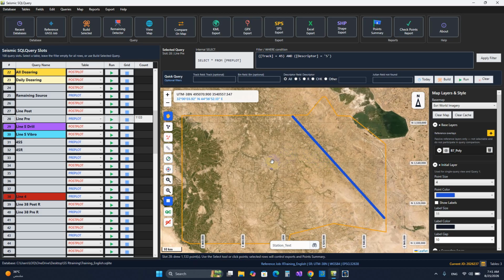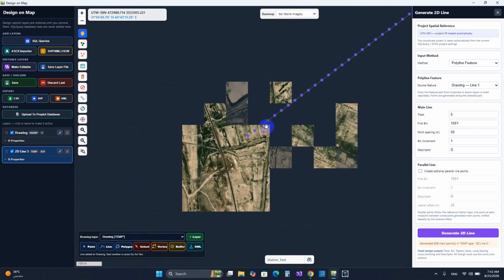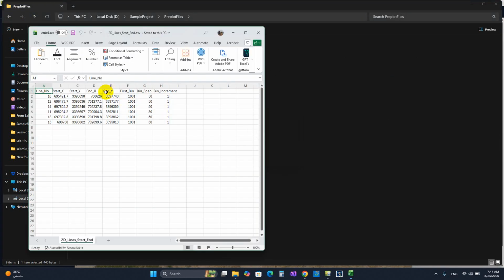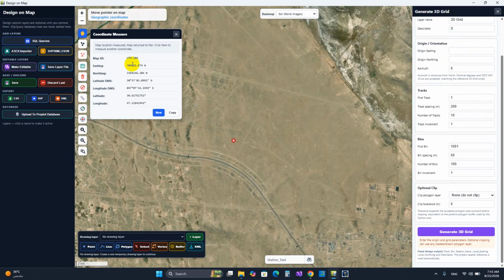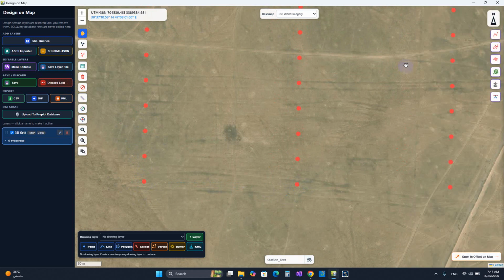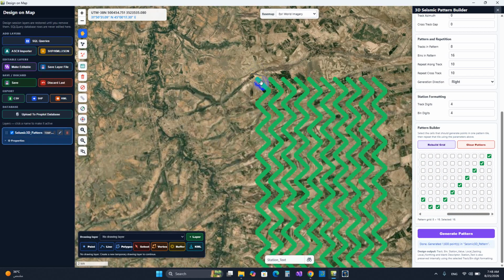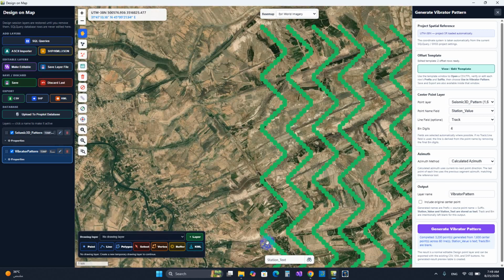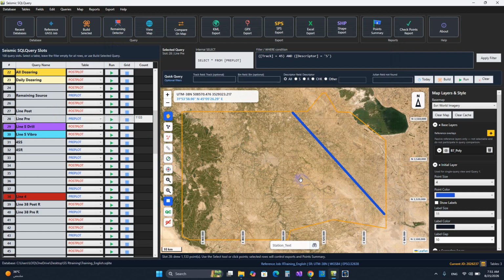#9 Seismic Survey Training Course | Design on Map in Seismic SQLQuery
In the final lesson of the course, Lesson 9, we explore Design on Map in Seismic SQLQuery.

This module provides an interactive map environment for creating and editing seismic survey designs, including source and receiver layouts, lines, points, and 3D seismic grid patterns.

Topics covered:

Opening Design on Map
Creating seismic points interactively
Designing Source and Receiver layouts
Creating seismic lines and grids
Editing point layouts directly on the map
Planning 3D seismic geometries
Using the Swath Definition Calculator
Setting line and station intervals
Building customized seismic patterns
Reviewing designs over basemaps and reference layers
Exporting completed designs
Uploading designed points to the Preplot SQLite database
Preparing designs for field GNSS operations

The Design on Map module connects seismic survey planning directly with the SQLQuery database workflow, allowing newly designed coordinates to move efficiently from design → preplot database → GNSS field operations.

Course: Seismic Survey Software Training Course
Part: II — Seismic SQLQuery
Lesson: 09
Language: English